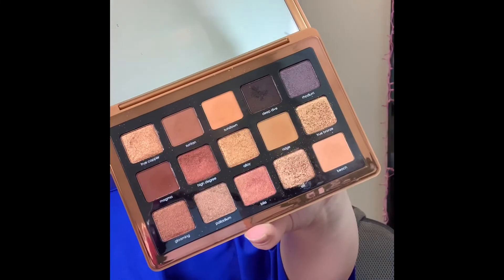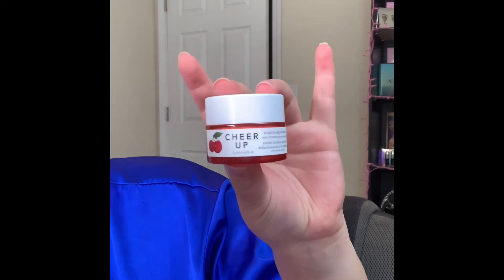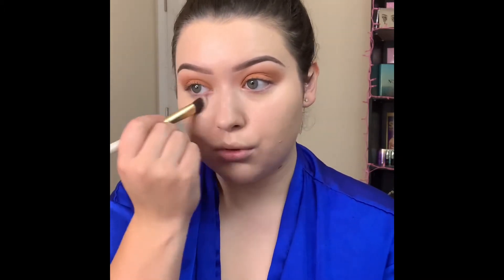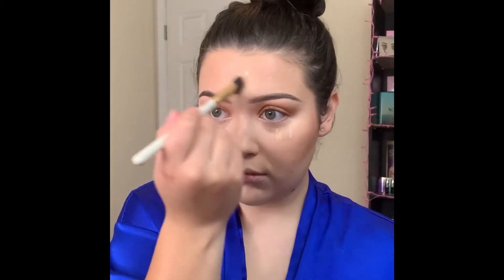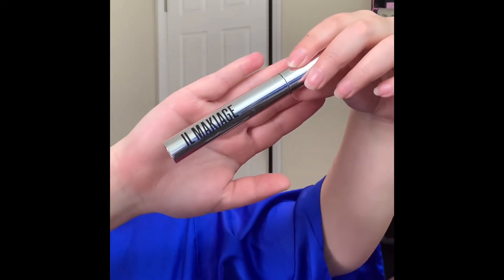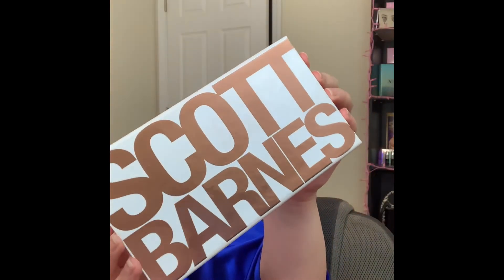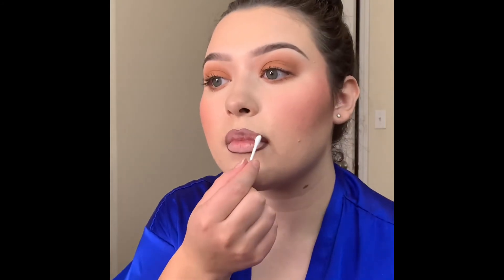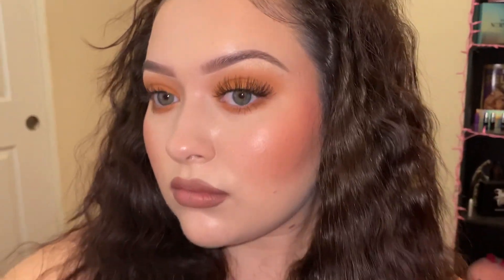FALL VIBES || EASY FALL GLAM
Hello babes!!
Today I have for you a simple fall glam.
Let me know you thoughts down below!